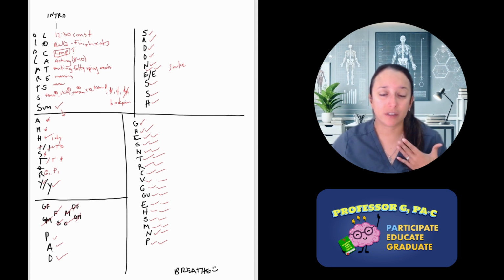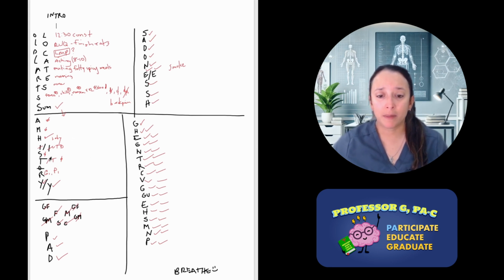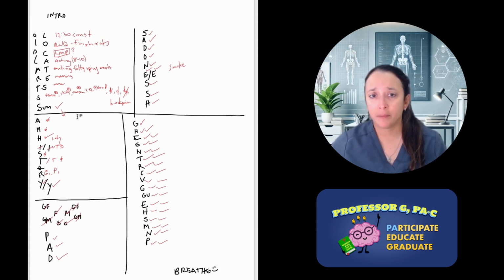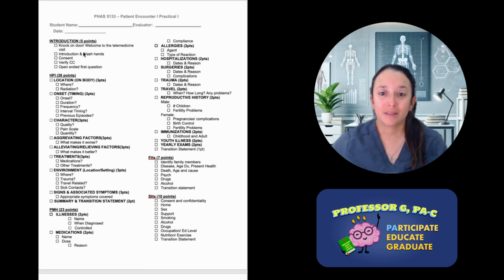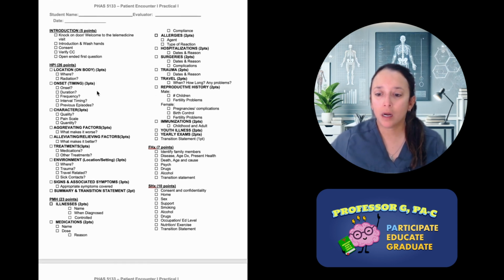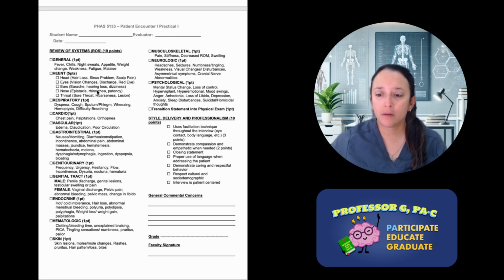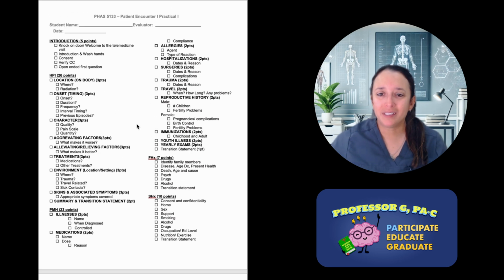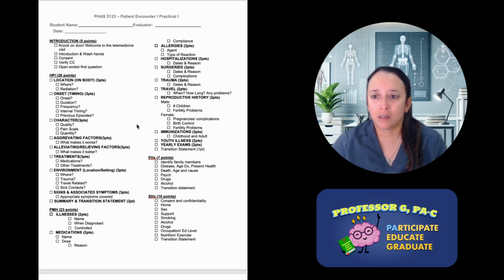Complete Patient History Demo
📋 Mastering the Complete Patient History: Timed Demo & Critique with Professor G, PA-C

In this in-depth video, Professor G, PA-C, presents a timed demonstration of a complete patient history, designed to help PA students prepare for the Patient Encounter History Practical Exam. Watch as Professor G performs a full patient history, covering all essential components in real-time. After the demo, we’ll dive into a detailed critique, analyzing each part of the process to identify areas for improvement and offering practical tips to help you ace your exam.

A special thank you to Professor Urbina for being the simulated patient in this demo!

🔍 Key Highlights of this Patient History Demo:

- Timed Demo of the Complete Patient History: Follow along as Professor G conducts a full patient history under timed conditions, just as you would in the practical exam.
- Step-by-Step Critique: After the demo, we’ll review each section—Intro, HPI, PMH, FHx, SHx, ROS, and Style/Professionalism—providing constructive feedback on what went well and what could be refined.
- Exam-Specific Tips: Gain targeted advice for the practical exam, including time management strategies, communication tips, and ways to avoid common pitfalls.
- Practical Insights for Success: Learn how to conduct a thorough and efficient patient history that meets exam expectations and ensures you don’t miss any essential information.
💡 Perfect for PA Students Preparing for the Practical Exam:

Real-Time Practice: See what a complete patient history looks like under timed conditions, helping you set realistic goals for your own practice.

Detailed Feedback: Benefit from Professor G’s insights on each step, helping you refine your technique and approach for the best possible score.
📚 Additional Resources for Exam Prep: Professor G provides supplementary tips and reminders to help reinforce your patient history skills and boost your exam confidence.

💬 Join the Learning Community: Share your thoughts, questions, and experiences in the comments section. Connect with other students preparing for their practical exams and learn from each other!

👩‍🏫 About Professor G, PA-C: With over 15 years of experience in emergency medicine, Christina G. Gonzales, MPAS, PA-C, brings practical guidance and real-world insights to help PA students succeed in clinical exams and beyond.

🔔 Subscribe for More Exam Prep Videos: If you find this patient history demo and critique helpful, subscribe, hit the notification bell, and stay tuned for more videos tailored to support your journey as a future PA.

CHAPTERS:
00:00 Introduction
01:20 Complete Patient Demo
18:29 Walk-thru
23:16 Rubric Review
25:10 Closing

Prepare for your Patient Encounter History Practical Exam with confidence by watching this demo and critique session! 🌐🩺

HPI, Patient interview, Clinical skills, PA Student, Physician assistant, medical student, NP student, history of present illness, OLDCARTS, LOCATES, Practical Exam, Complete Patient History, Patient History